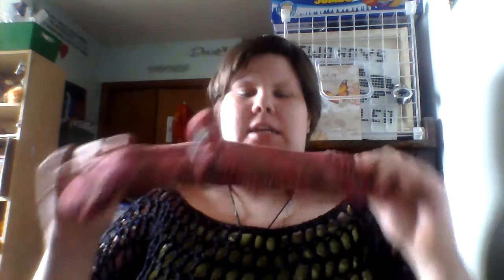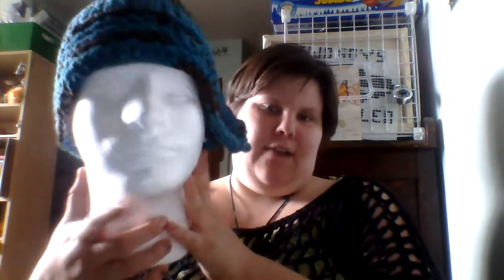Cast Off Sunday Weel 63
Sorry its late as usual.

(Last Saturday of each month)

(Last Sunday of each month)